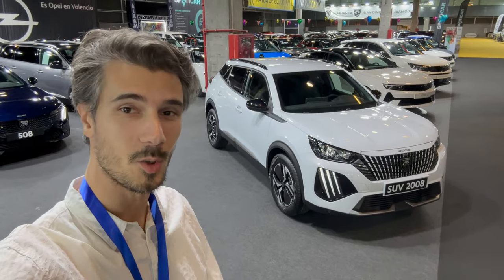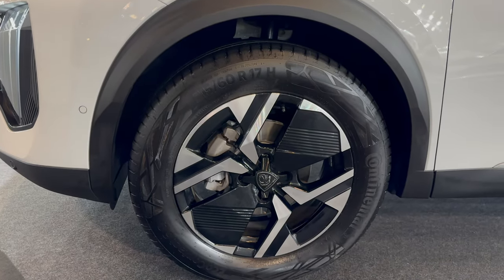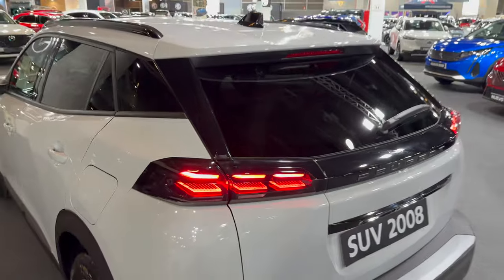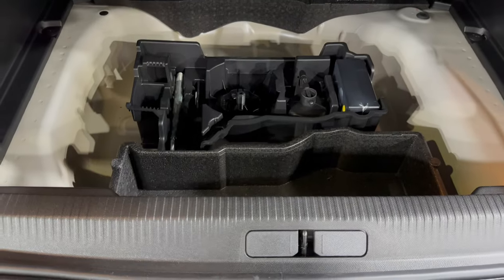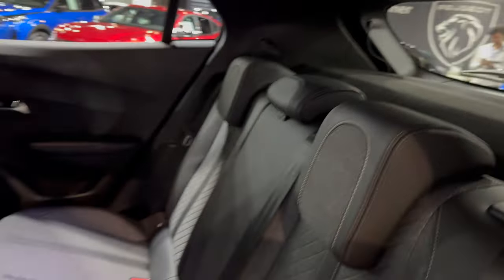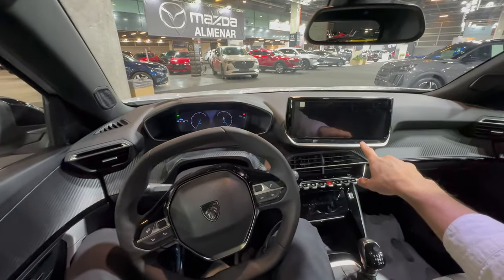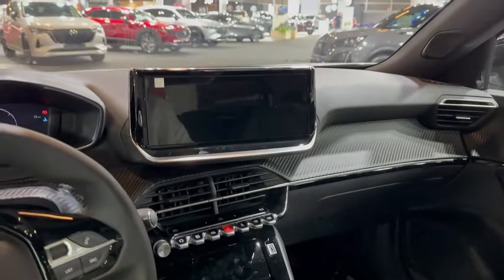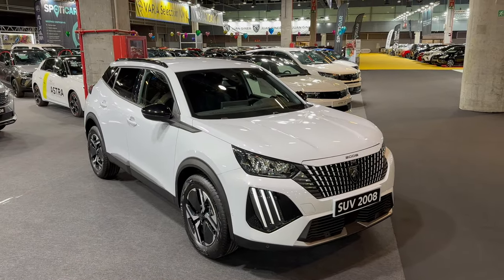Peugeot 2008 Allure 2024 - Quick Review in 4K (1.2 PureTech 100 HP, 6-speed manual)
This is the new 2024 Peugeot 2008 Facelift. This is the Allure trim and basic spec that most of you will get, it is powered by a 1.2 liter 3 cylinder turbocharged petrol engine producing 100 HP linked to a 6-speed manual. For those looking at an extra 30 HP, you will have to go with an 8-speed automatic transmission. This is also the last chance to get a diesel option as it will be phased out with Euro 7.